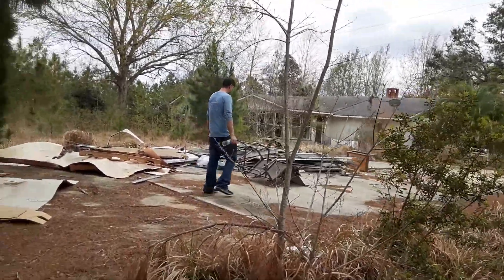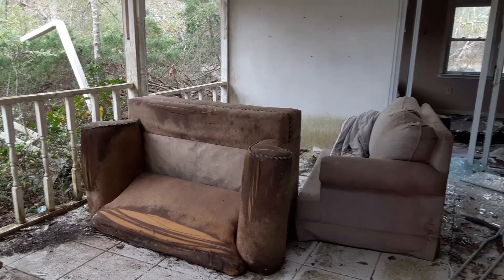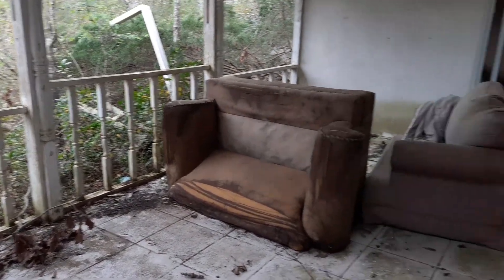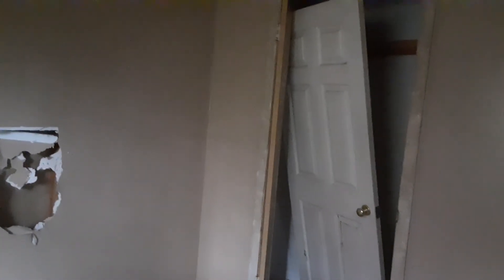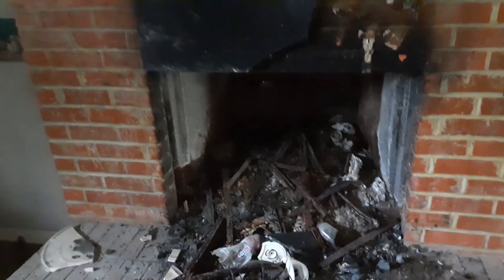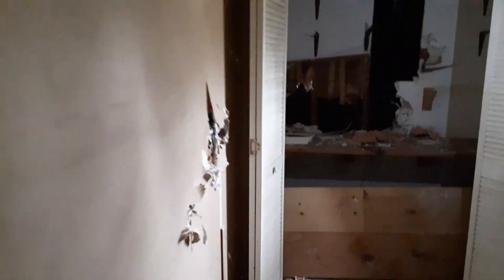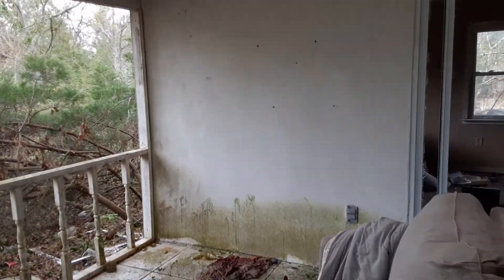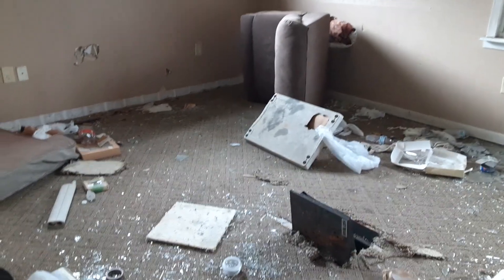Exploring This Awesome, Yet Abandoned House in Foley, Al **On County Rd 20**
What is the story..I always wonder. This house is beautifully constructed, and it really makes me wonder..what happened?